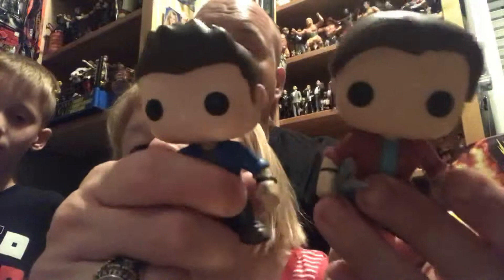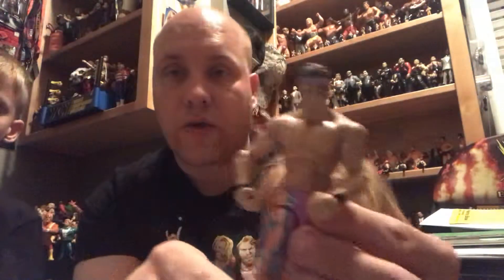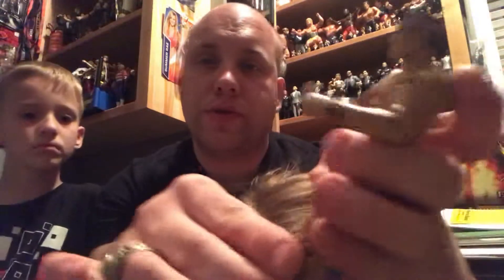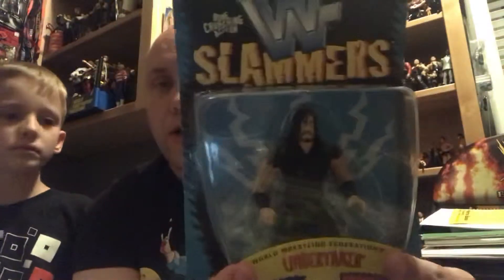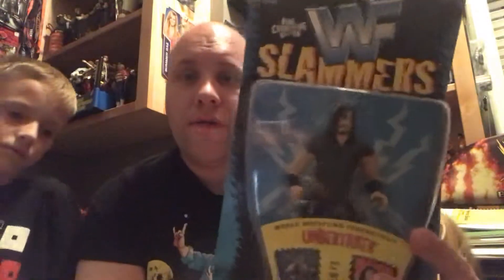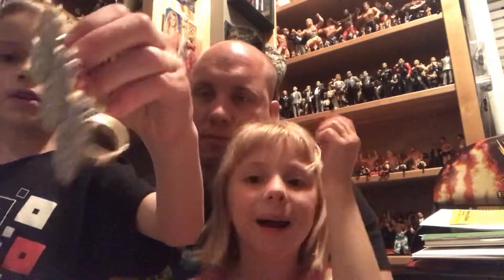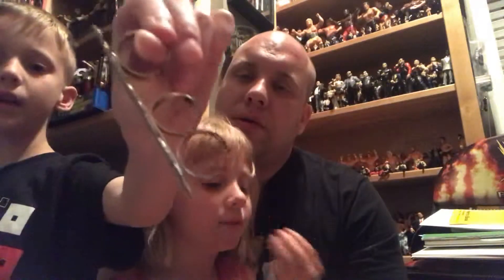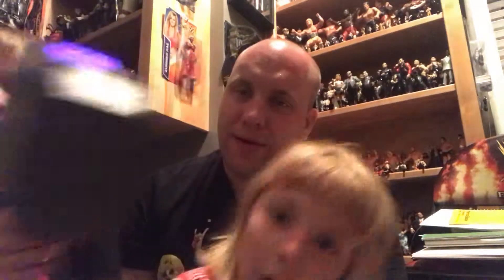Jockey lot finds supernatural pops jakks undertaker Mattel Ryder